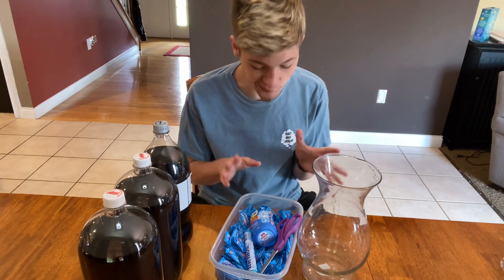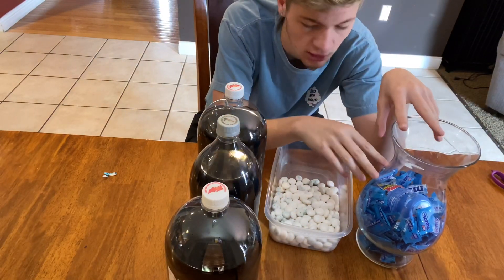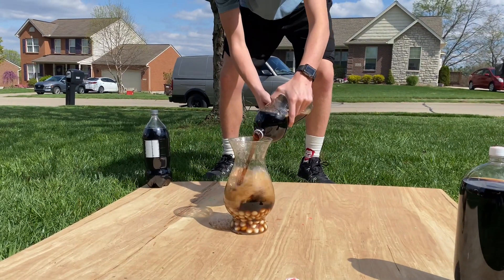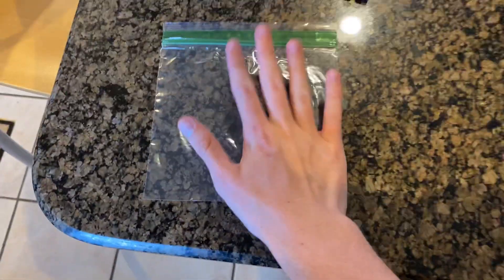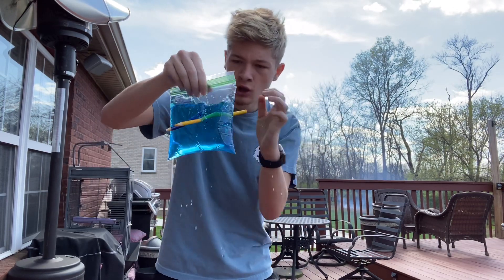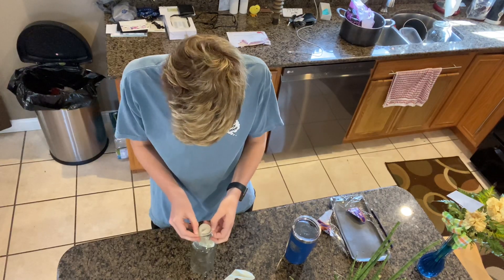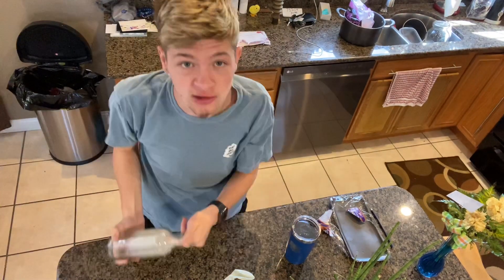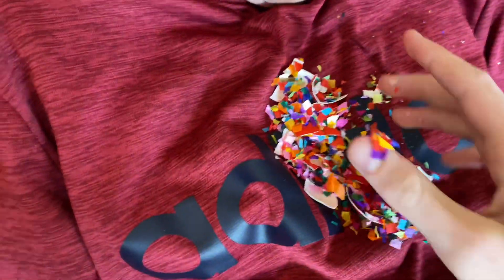TRYING TIK TOK EXPERIMENTS!!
READ THIS ⬇️⬇️
IN THIS VIDEO I TRIED TIK TOK EXPERIMENTS!
We did this prank and it went wrong!!

JASON’S YOUTUBE

GET MY BROTHER TO 10k!